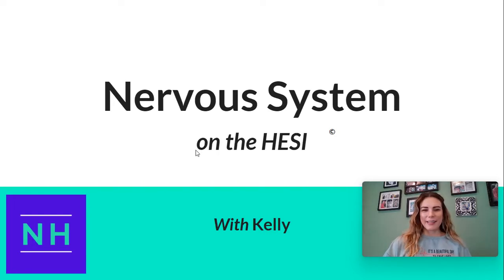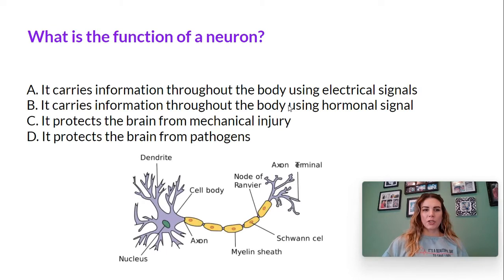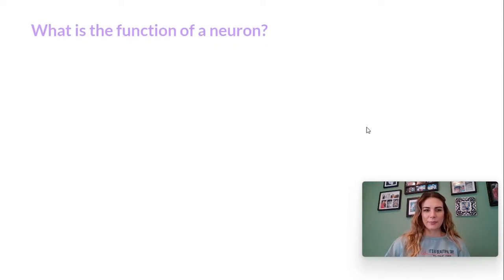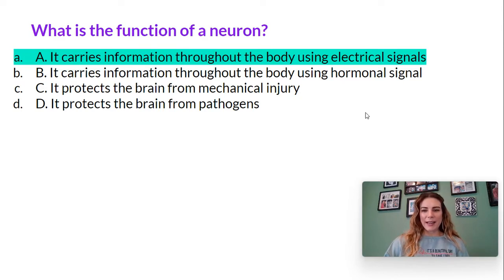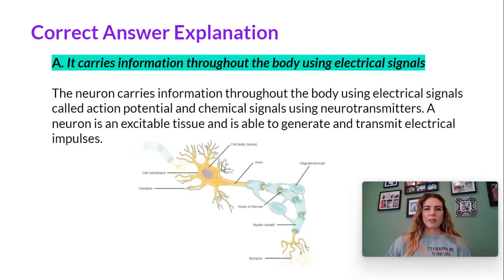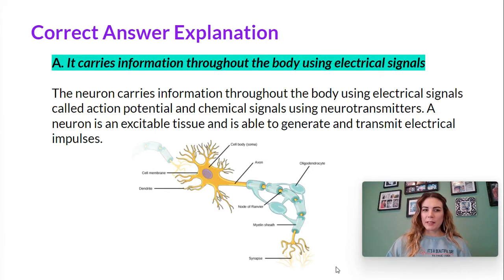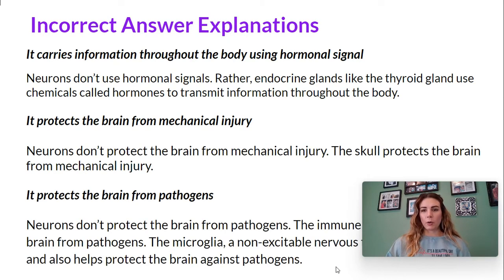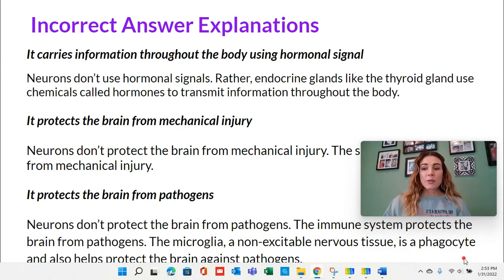ATI TEAS 7 Anatomy Review Question (Nervous System)